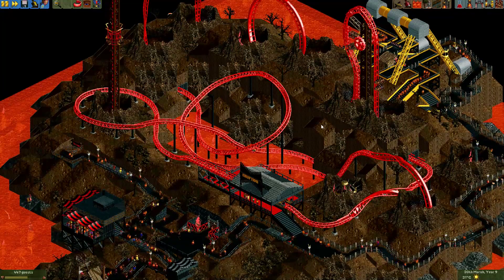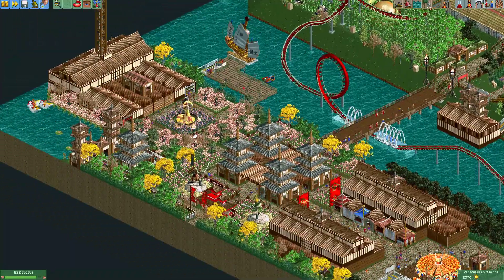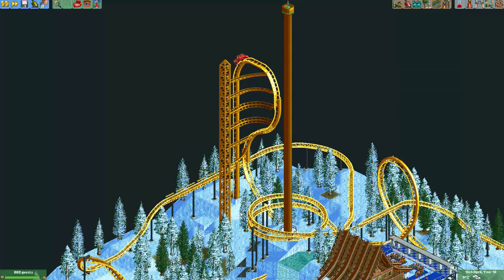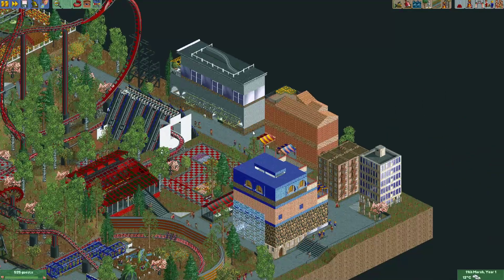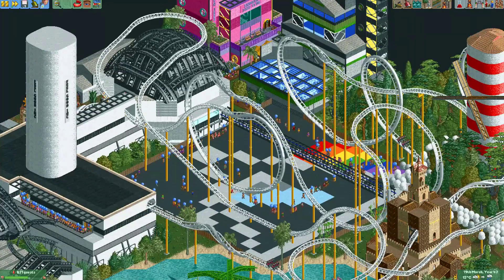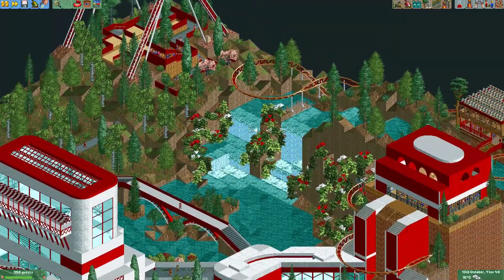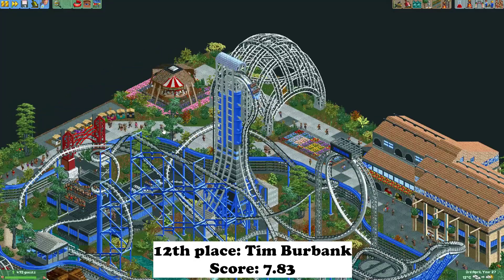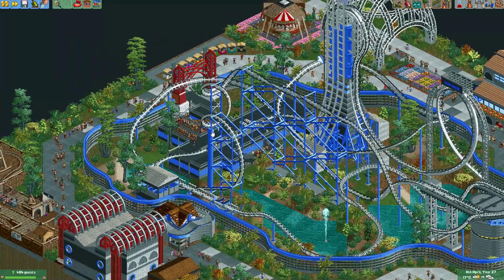Eurofighter contest - The results!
Hey everyone, in this video you can see all the 35 entries for the Eurofighter contest we hosted on my Discord server! In this contest, everyone had to make a Eurofighter coaster with a beyond vertical drop! In this video, I start with the person who got last place and work my way up to the winner!